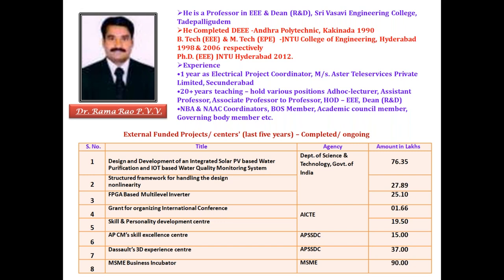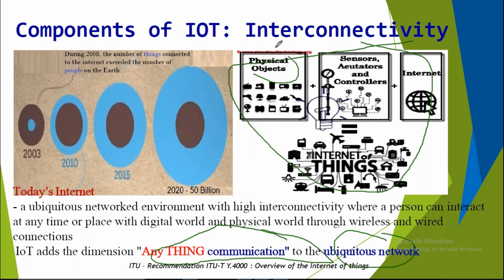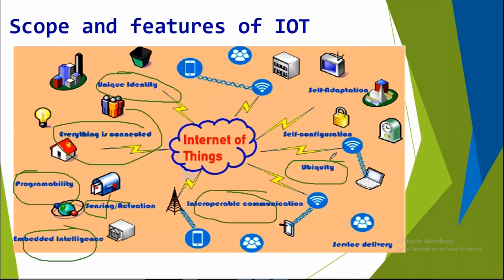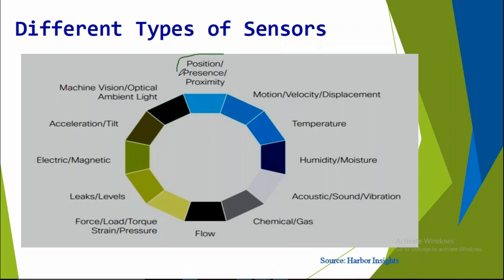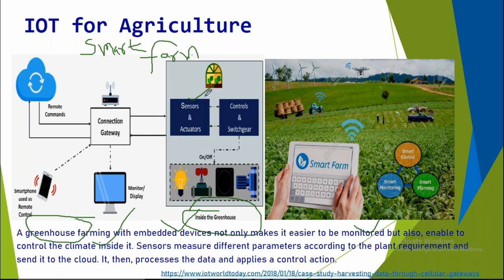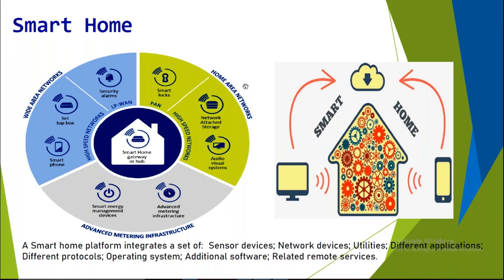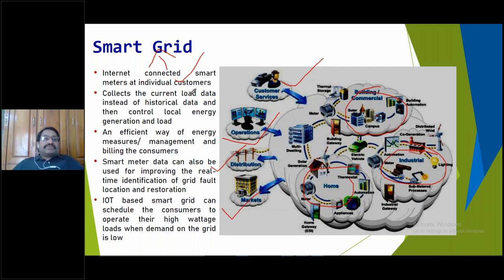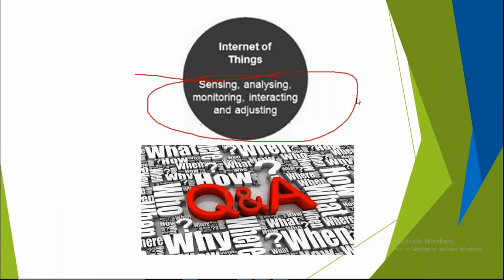R_CHIPS DAY3: IOT Application in Electrical Engineering By Dr PVV Rama Rao,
Now a Days The research in any field not restricted to single area. It is becomes multidisciplinary. This Video is best example for it.
 IOT Applications in Electrical Engineering